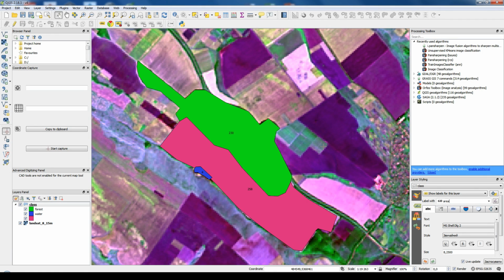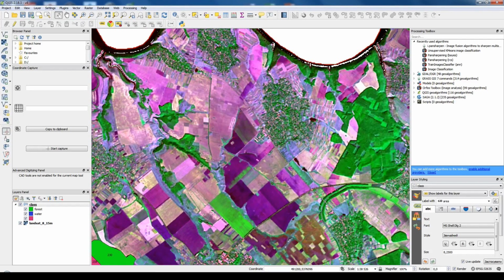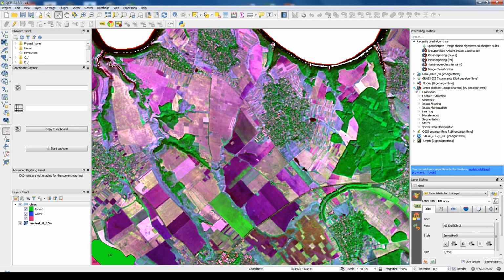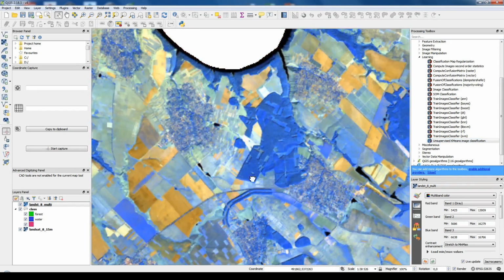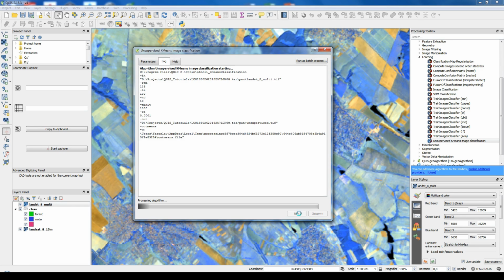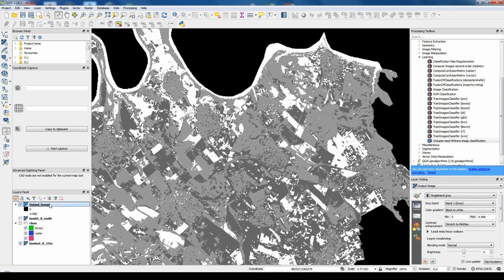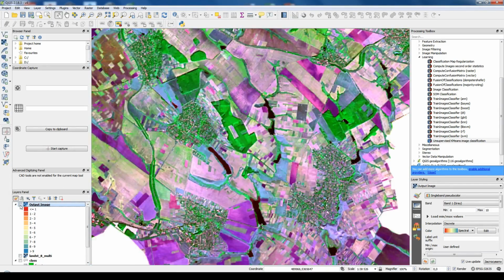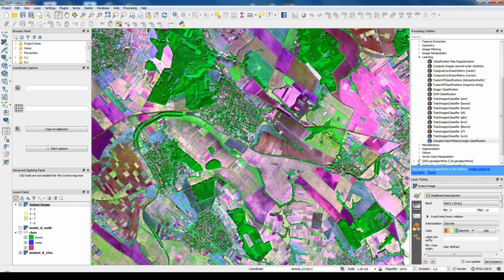How to do automated unsupervised classification of Landsat 8 data in QGIS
Learn how to clip Landsat 8 image.
Yaroslav for Learn GIS brings you remote sensing tutorials.
Learn GIS channel is a project that tries to educate people to the usefulness of GIS softwares.